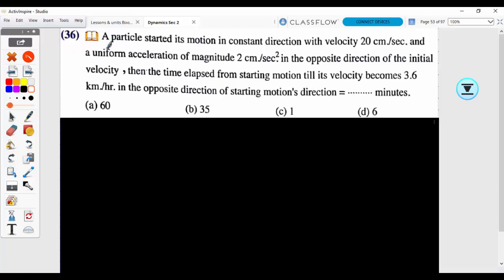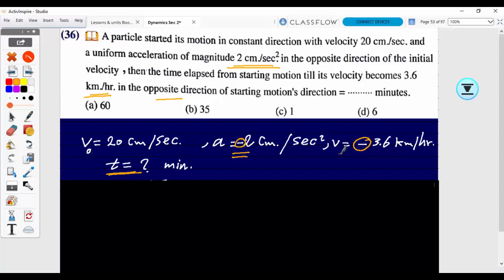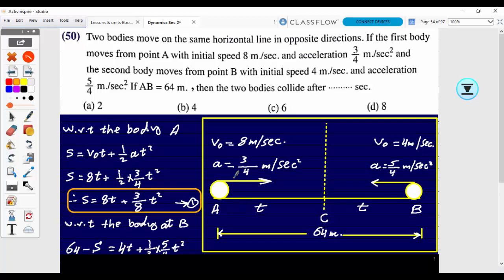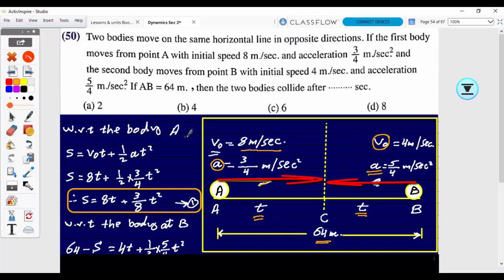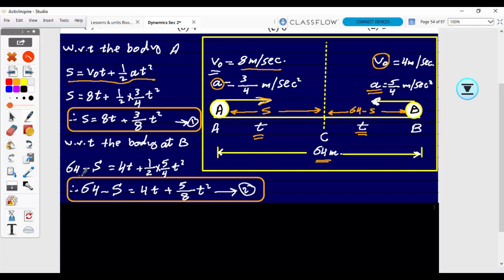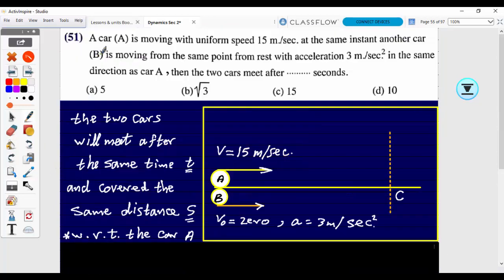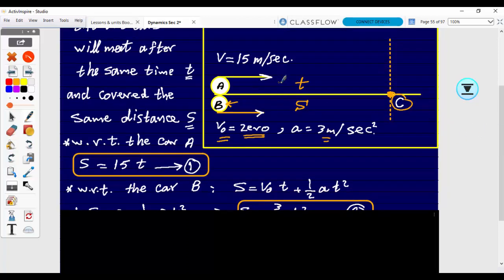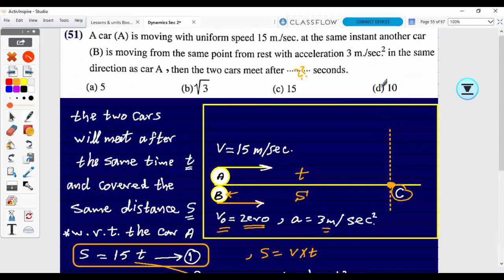Dynamics Sec 2 | Rectilinear motion with Uniformly accelerated Part 3 | Exercises من أسئلة الطلبة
*The motion of two cars in the same direction
Exercise (2): EL-MOASSER Q36, Q50, Q51 multiple choice questions
Acceleration-Time - velocity curve- Uniformly variable motion- Relation between velocity - time
Relation between distance - time
Relation between velocity - distance